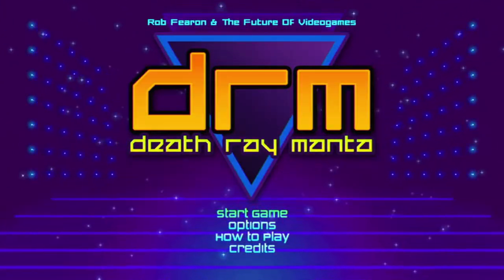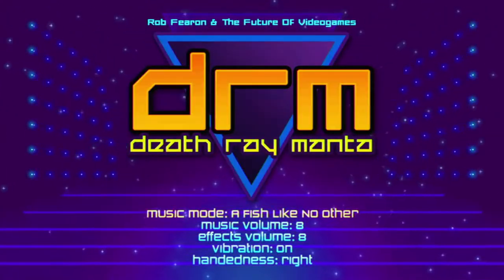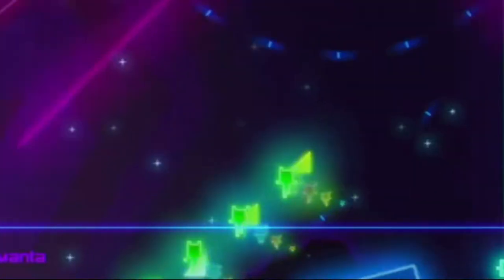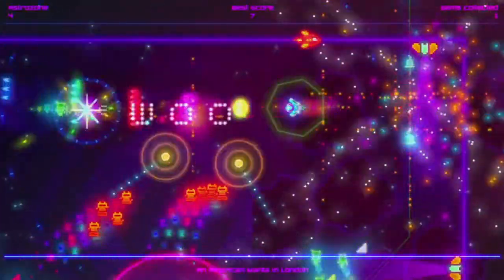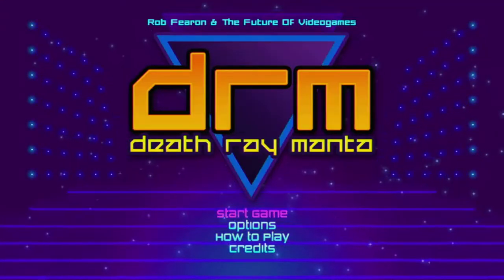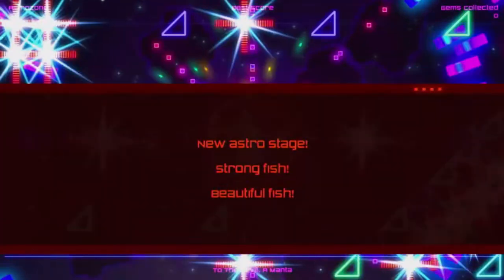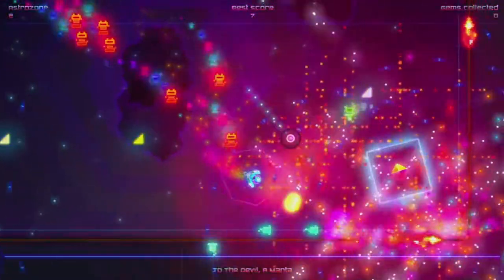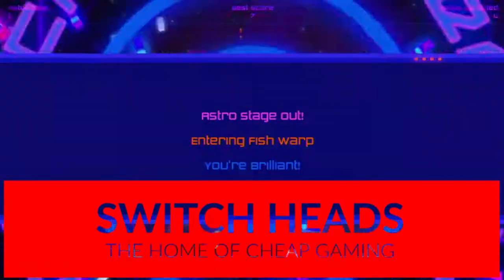Death Ray Manta SE Review Nintendo Switch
An Indie Twin Sick Shooter.